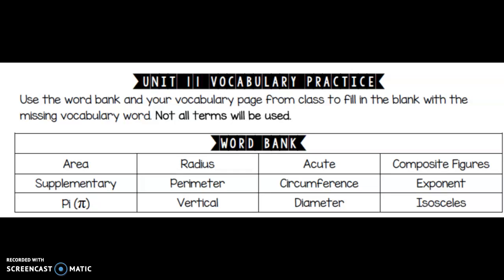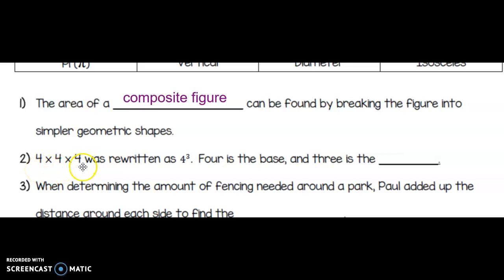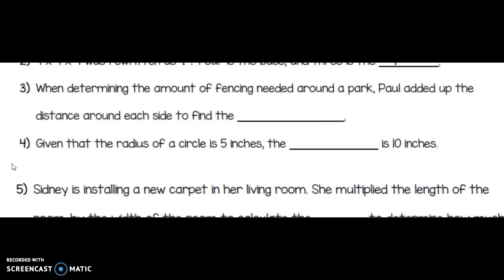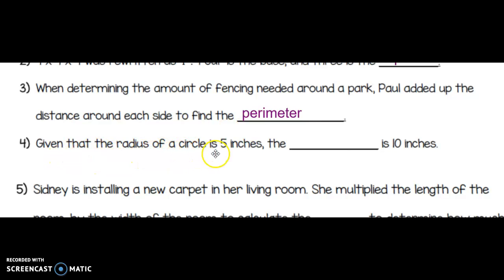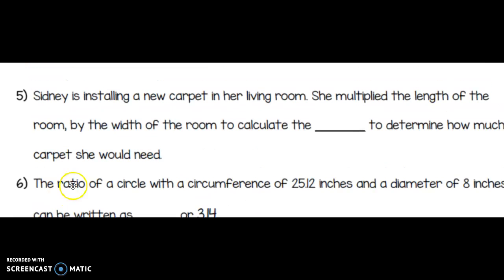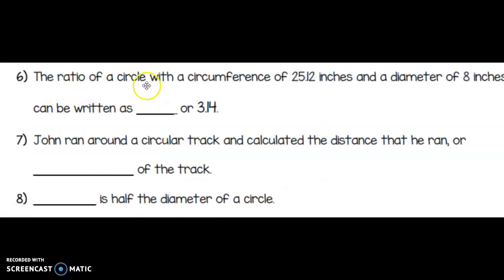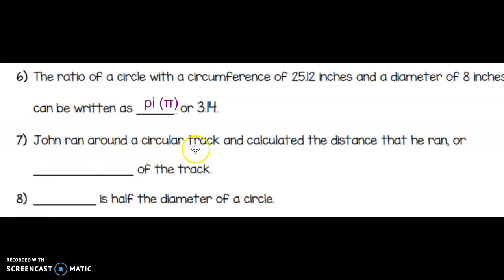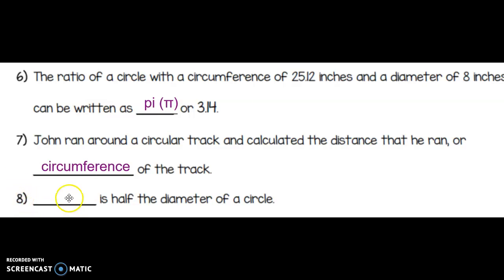Unit 11 Vocab Key